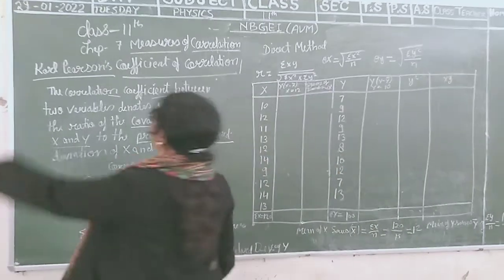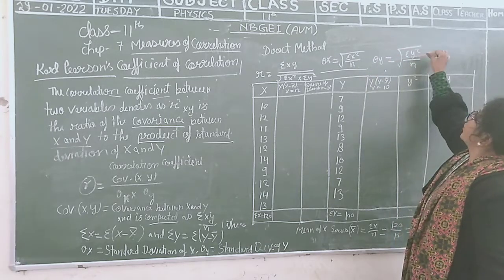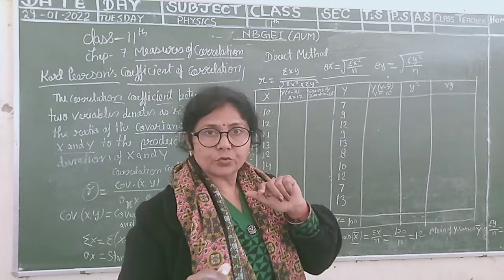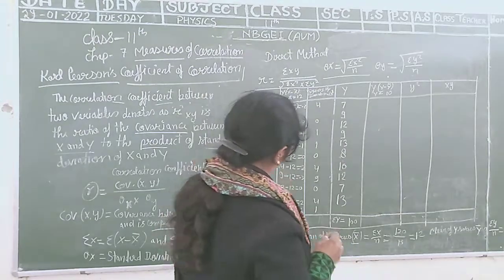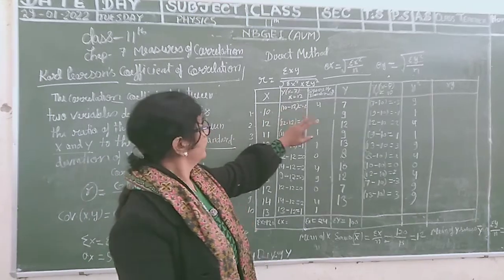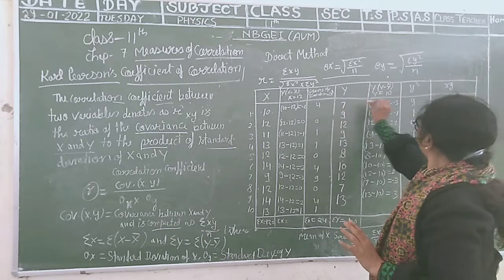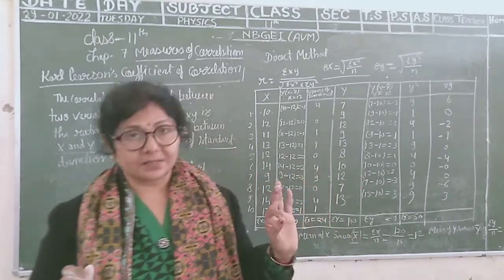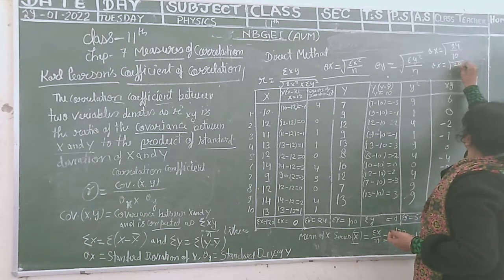Measure of correlation | class 11 | Economics